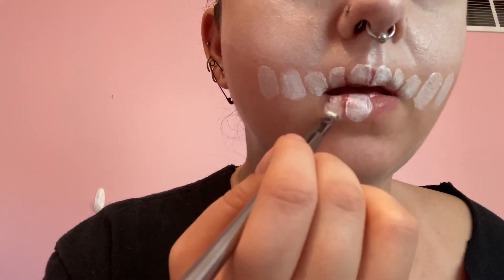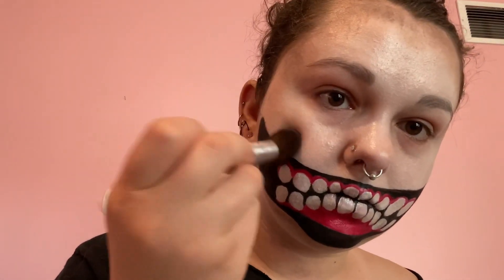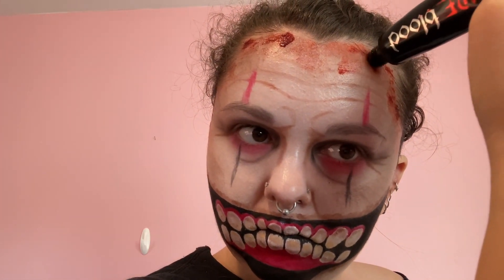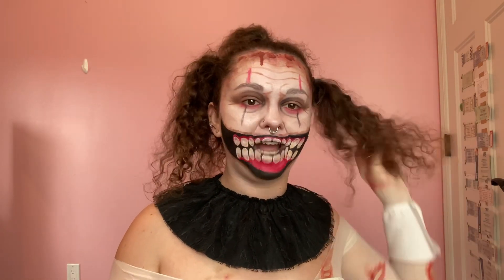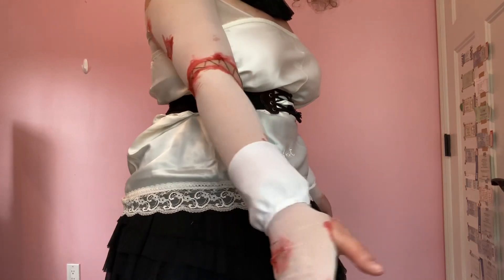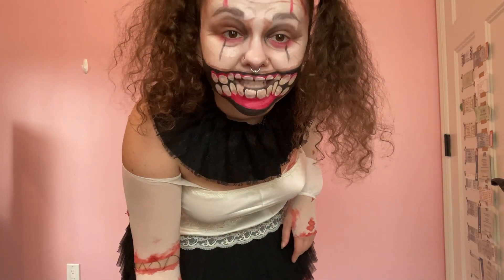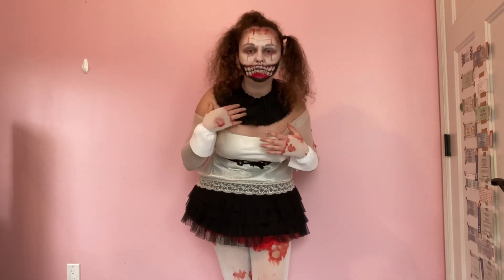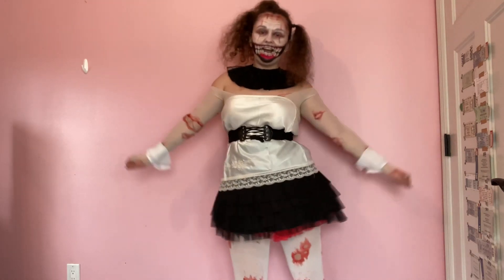Twisty- 31 Days of CLOWNS!